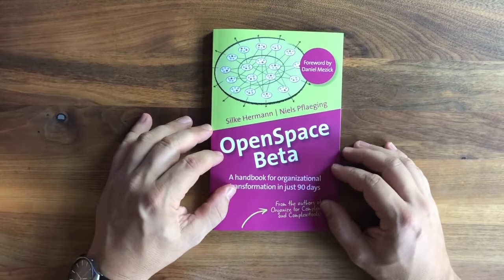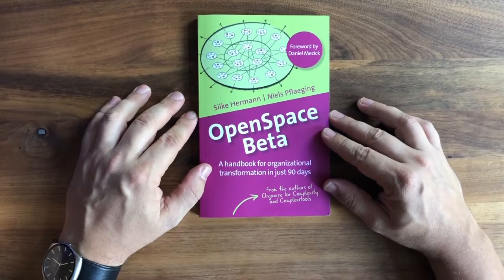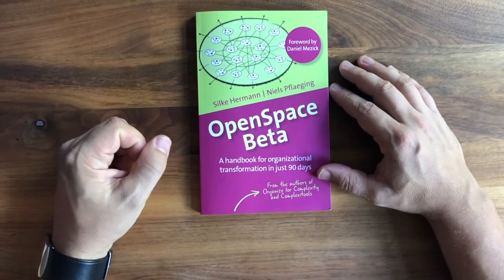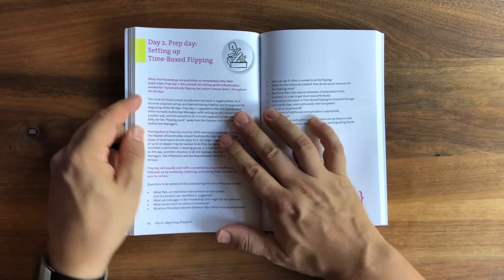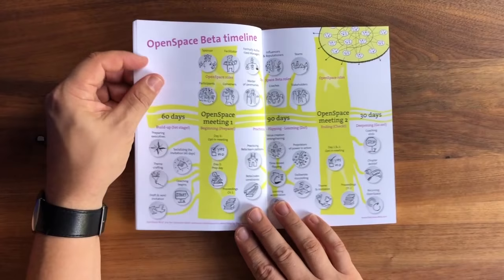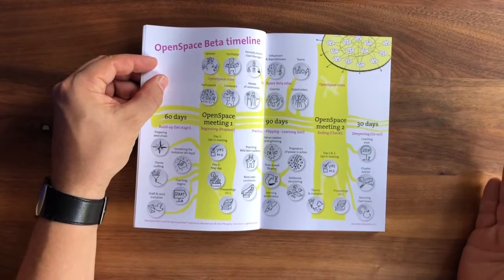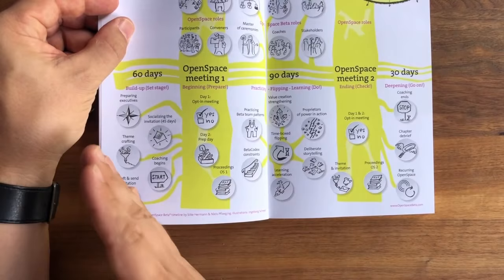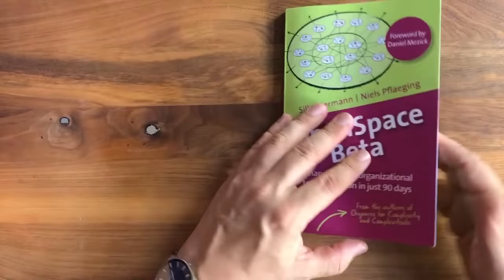The OpenSpace Beta handbook by Silke Hermann and Niels Pflaeging: Teaser trailer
This is a short introduction and preview of the OpenSpace Beta handbook by Silke Hermann & Niels Pflaeging, which will be published by mid-September